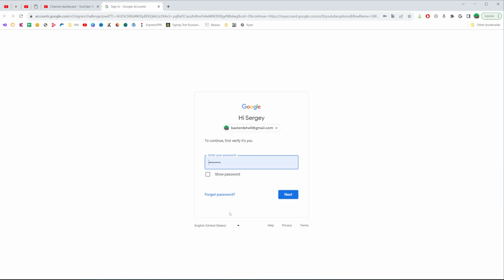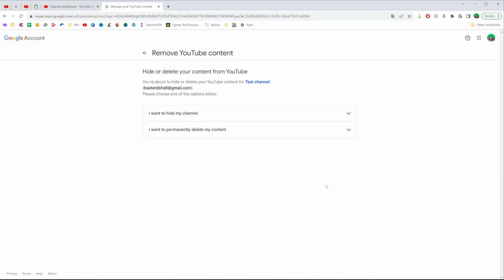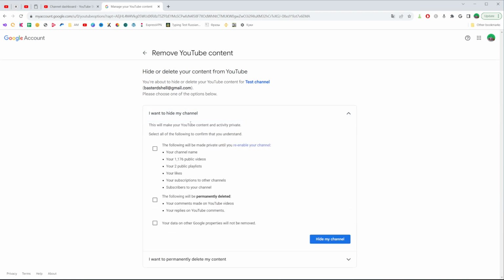How to Make Youtube Channel Private - Full Guide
If you are looking for a video about how to make youtube channel private, here it is!
In this video I will show you how to make your youtube channel private. Be sure to watch the video to the very end.
You will learn how to make your channel private. That's easy and simple to do from your phone.